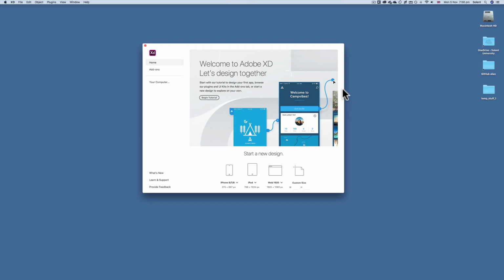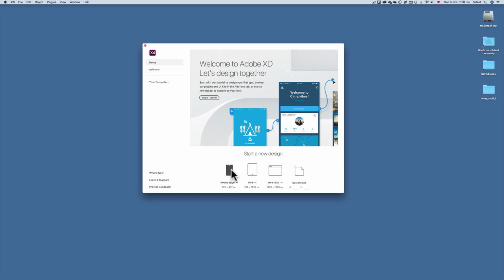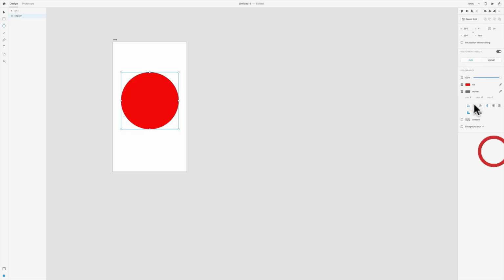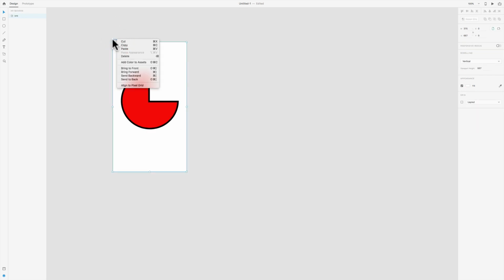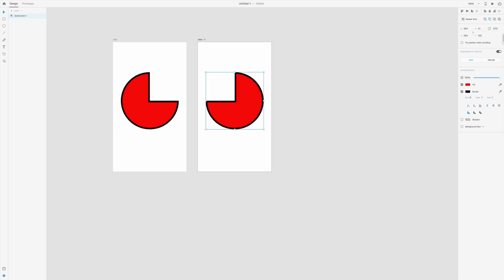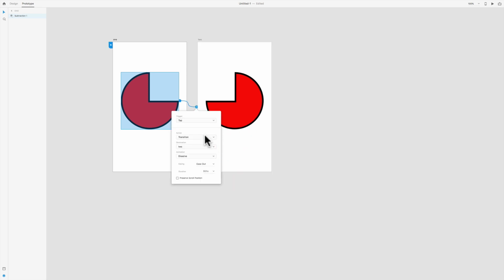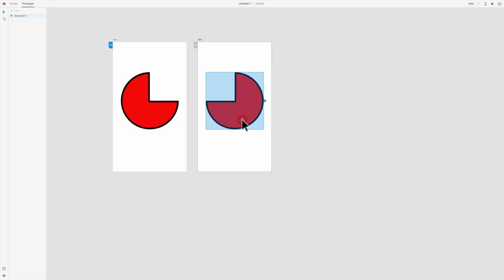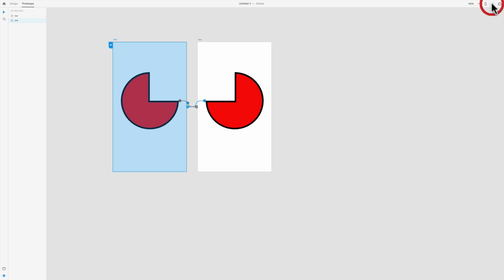Adobe Xd auto Animated Introduction